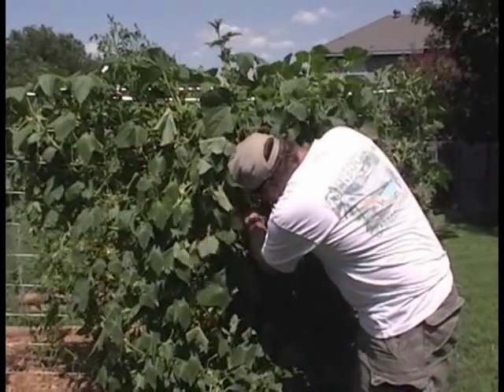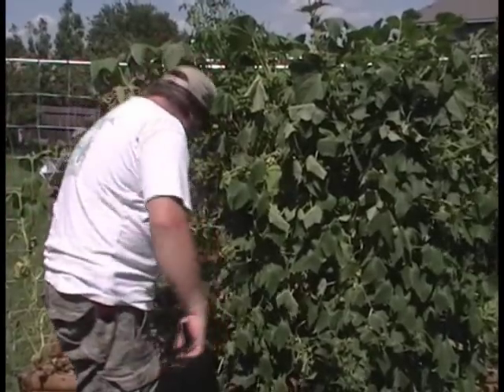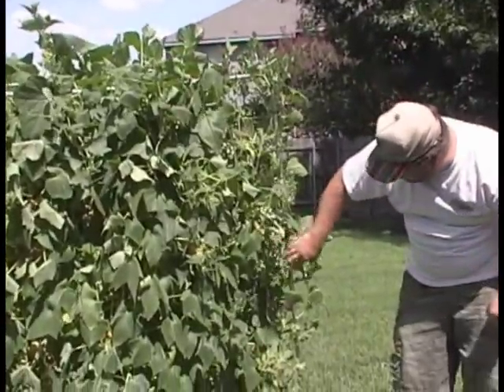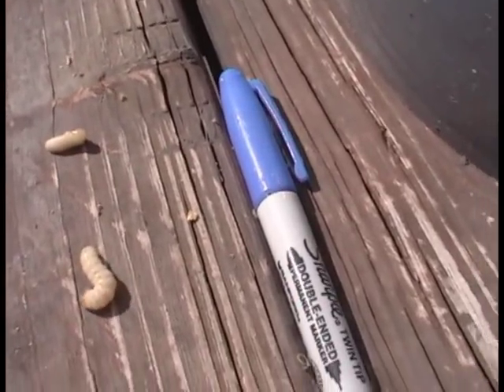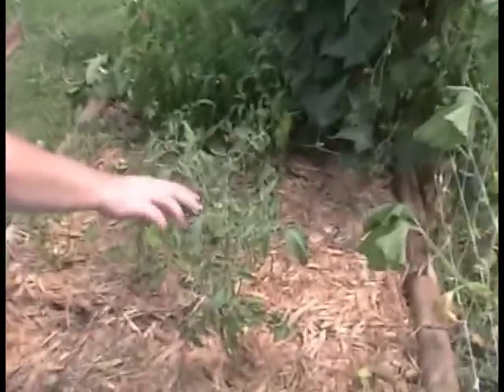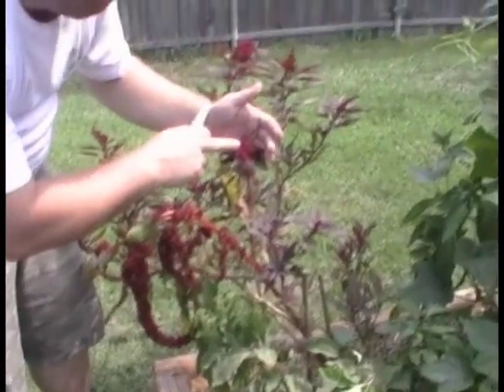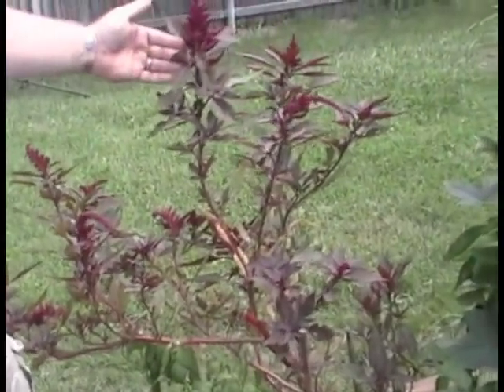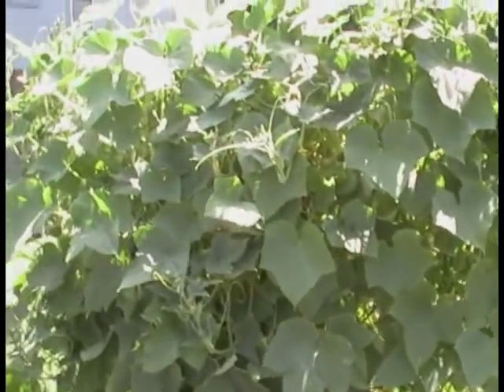Cucumbers, Amaranth, Squash Vine Bores, Asian Long Beans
This is just a mid summer update from the urban survival garden.  That really is one cucumber plant that has taken over the trellis.

The camerawoman had trouble staying in focus on the squash borers so I spliced in some footage of them.  The clipping sound you hear during these shots is me cutting the little pricks in half!

Note also how great the gypsy peppers are doing and how many side shoots the Hopi Red Dye Amaranth is putting out.  Make sure to tune in to parts two and three.